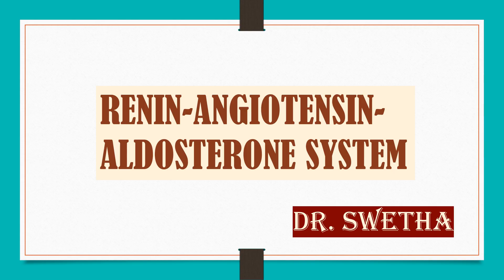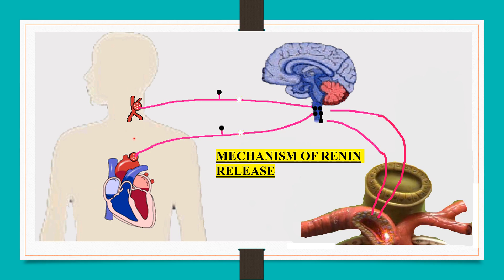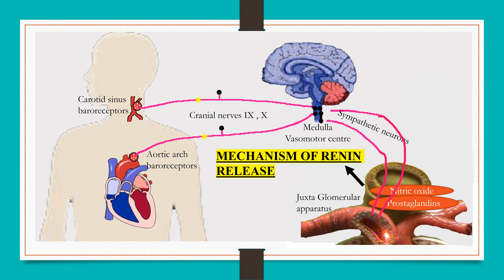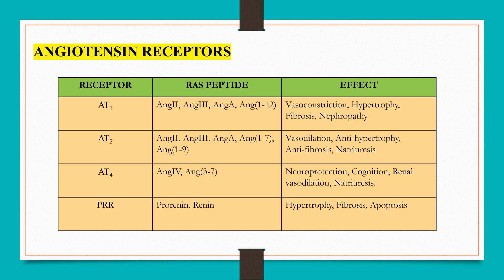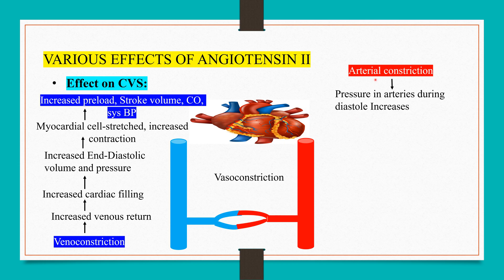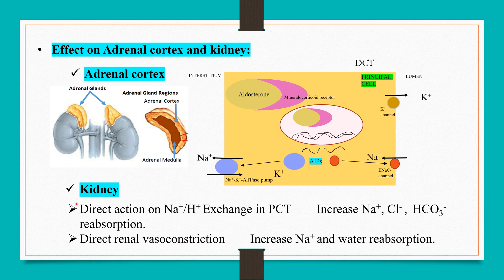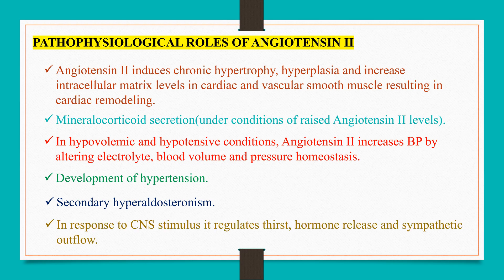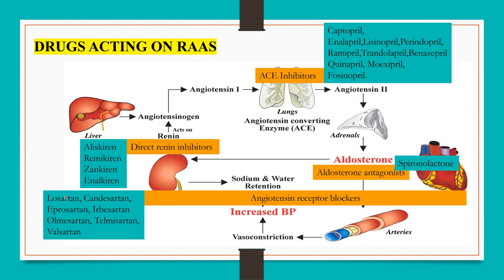GENERAL PHYSIOLOGY & CLASSIFICATION OF RAAS DRUGS BY Dr.AITHA SWETHA.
Hello all.
PHARMACOLOGY SHOTS is our video lecture series for PHARMACOLOGY.
These short videos will be helpful in quick revision and also understanding of the concepts in pharmacology for students of MBBS, BDS and all medical undergraduates.
This is our third series comprising of RENIN-ANGIOTENSIN-ALDOSTERONE SYSTEM. This video shots will cover
1. GENERAL PHYSIOLOGY AND CLASSIFICATION OF RAAS DRUGS BY Dr. AITHA SWETHA.
2. DIRECT RENIN INHIBITORS BY Dr. SHUBHAM JAJU
3. ACE INHIBITORS BY Dr. SWARUPA.
4.ARBs BY Dr. SWATI NEGI.